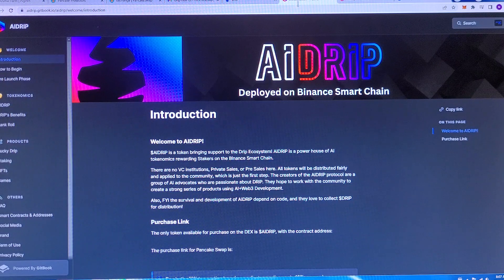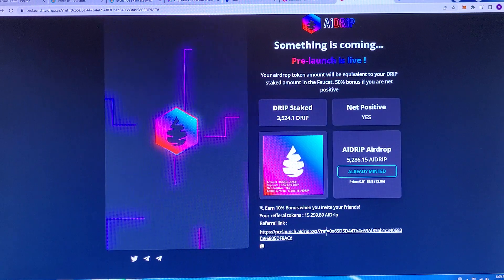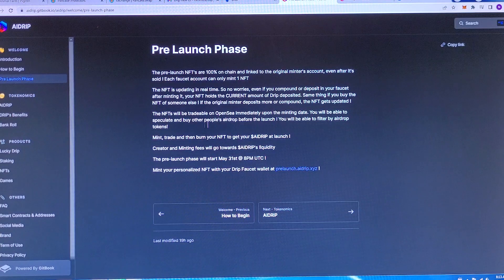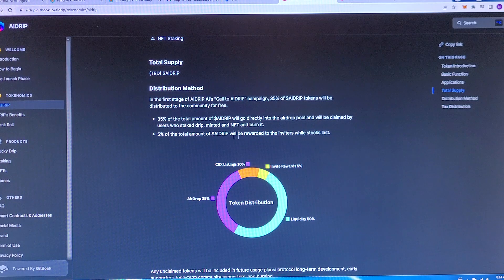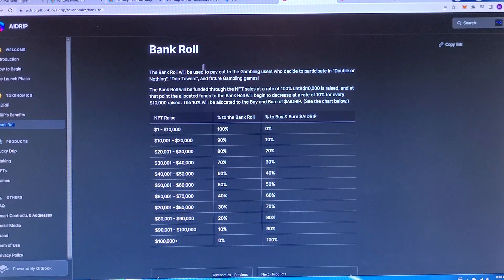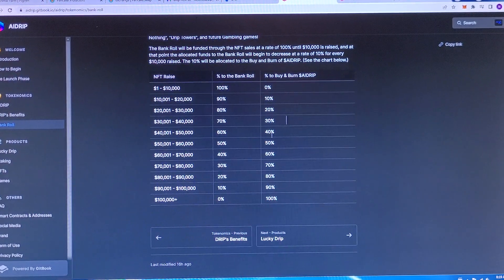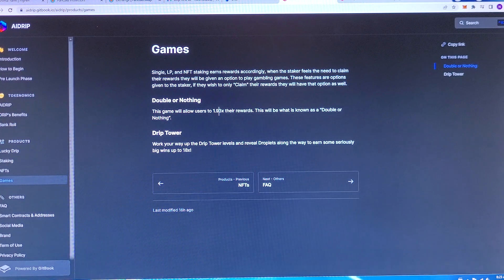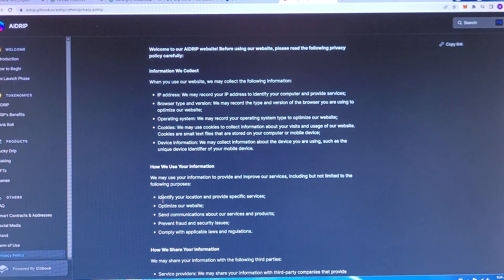AIDrip What is it? I'll walk you through! Documents, how to use, what's coming and MORE!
NFA
DYOR